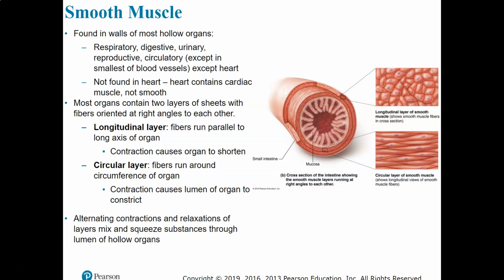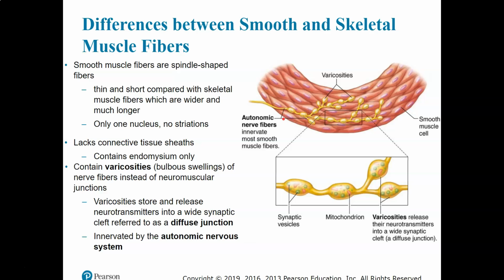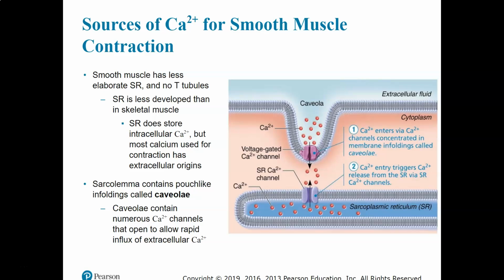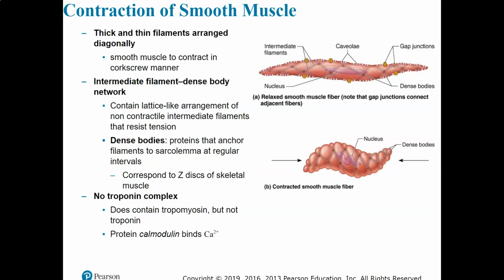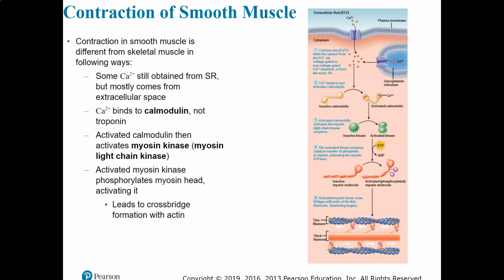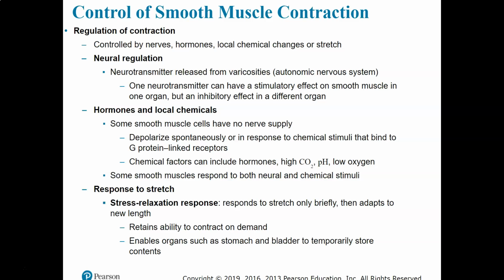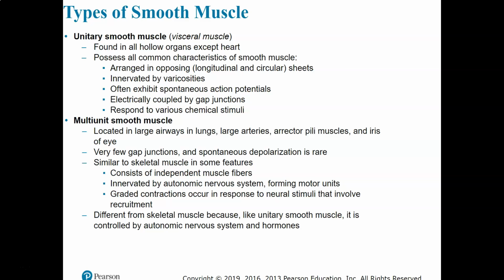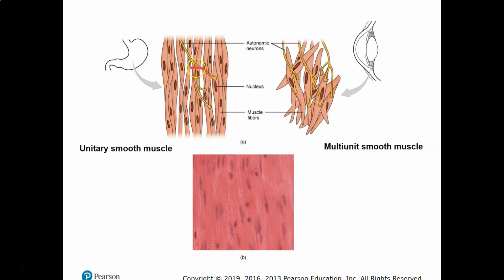BIO201 Chapter9 Video9 Smooth Muscle